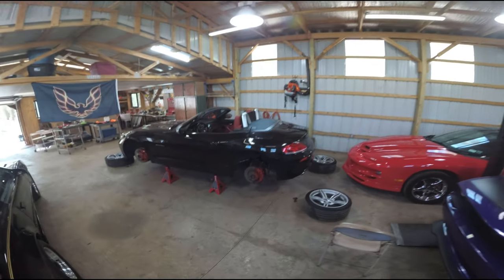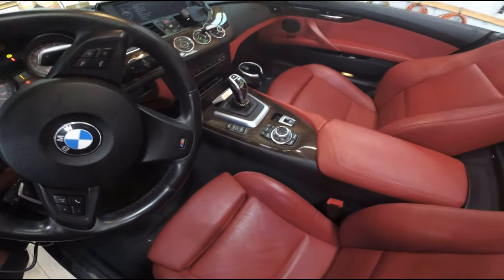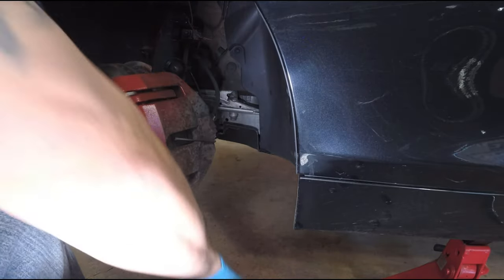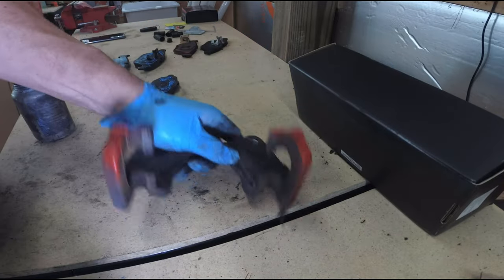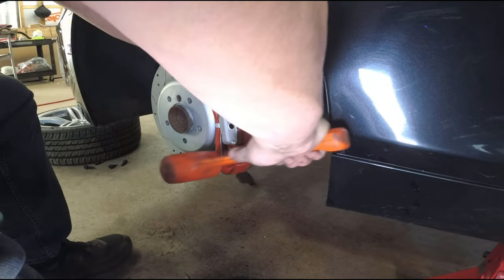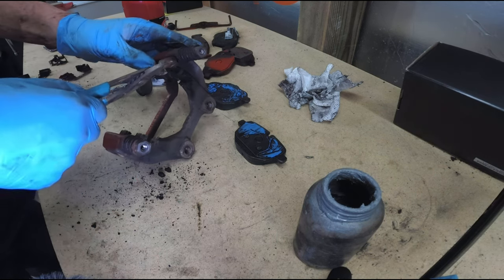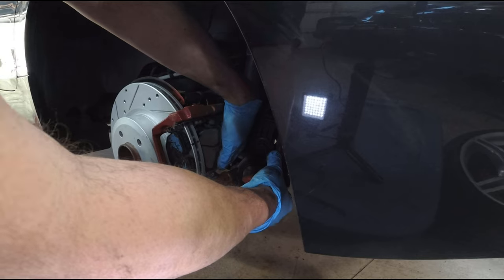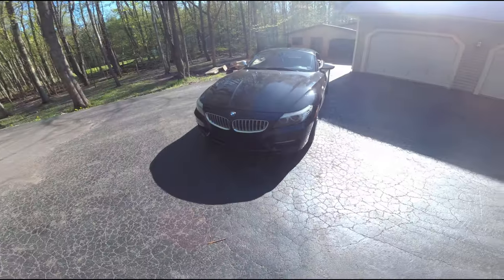BMW z4 Brakes Front and Rear Replacement Pads Rotors Replace Repair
I replace the front and rear brake pads and rotors on my BMW z4 M 35is E89 N54 with slotted and drilled rotors and ceramic brakes.

Code Scanner

00:00 - 02:20 Intro and Parts being used
02:20 - 03:28 Preparing the rotors and pads for installation
03:28 - 04:47 Using the ODBII Scan Tool to put the Rear Emergency Brake Motors into service mode
04:47 - 19:16 Replacing the Front Brakes and Rotors
19:16 - 30:03 Replacing the Rear Brakes and Rotors
30:03 - 32:19 Pumping the Brakes and Resetting the Emergency Brake Motors on the Rear Calipers